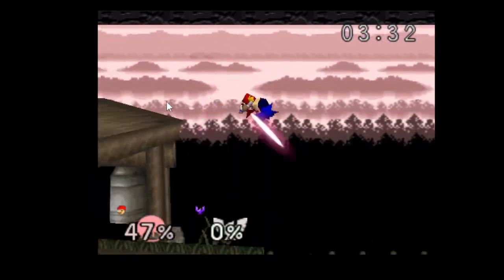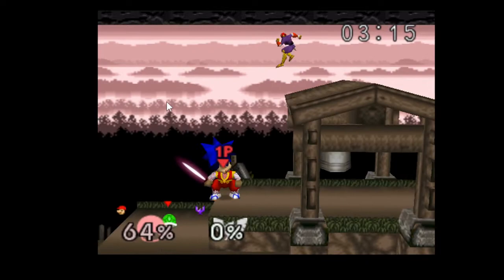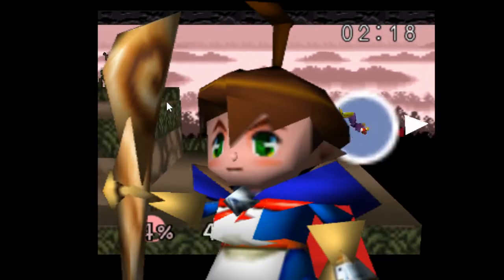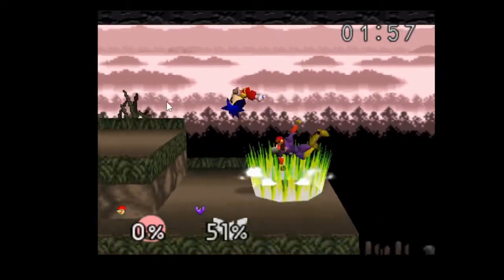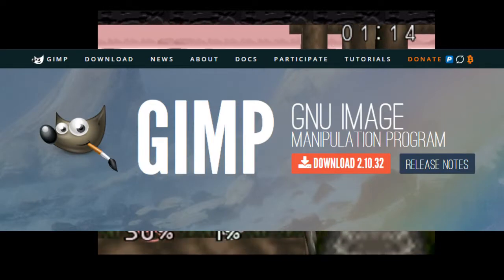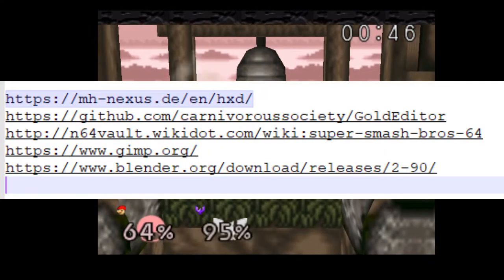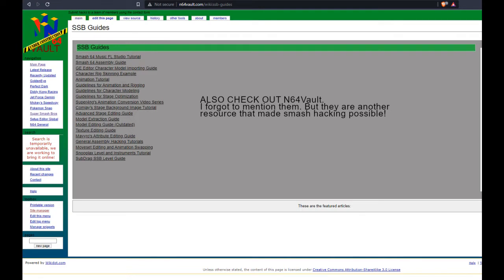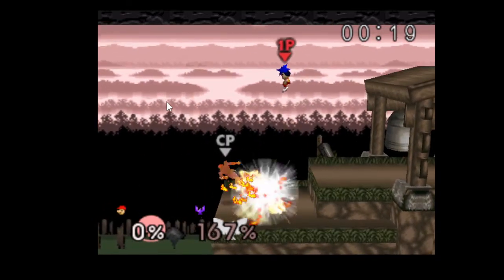C0.0 - Planning - SSB64 Import Guide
In this part of the Character import guide, we spend a small amount of time just brain storming about our imported character and some general knowledge that might be useful to consider whilst beginning the character import process.